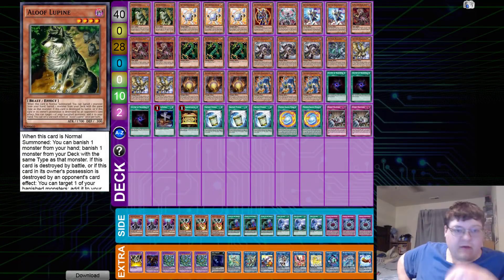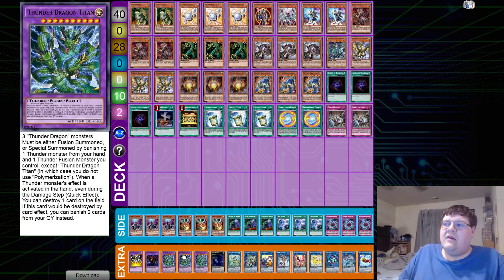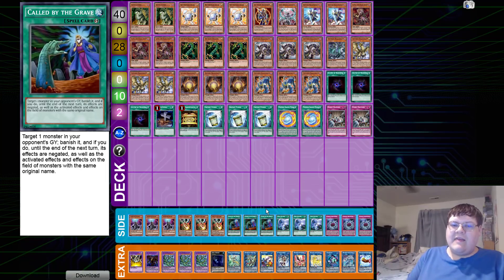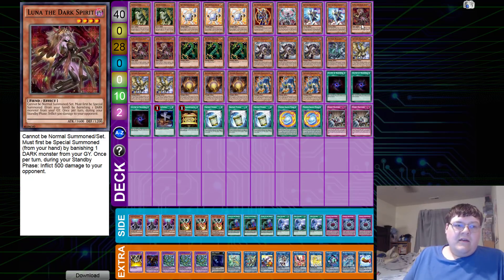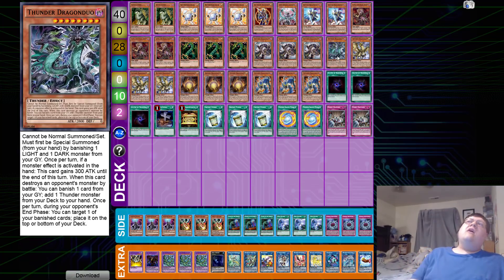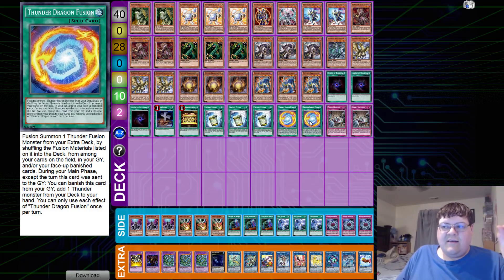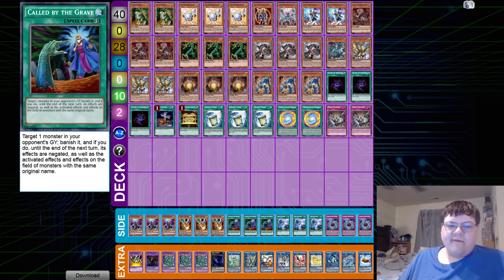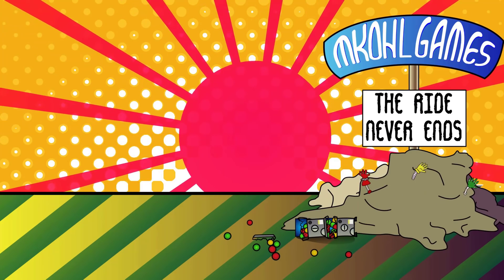How Viable Is Thunder Dragon This Format!?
Were going to be stepping through Thunder Dragons for everyone today and discussing how viable this deck is for the format? What do you think about the power that this deck has for the future of the game?